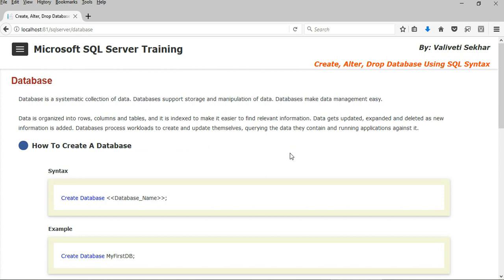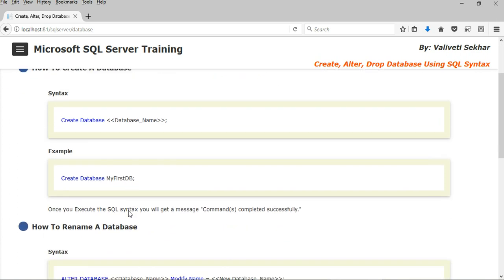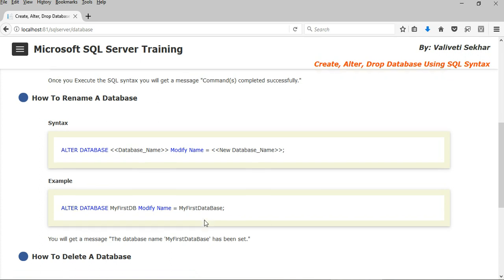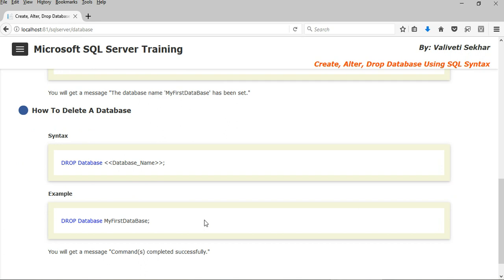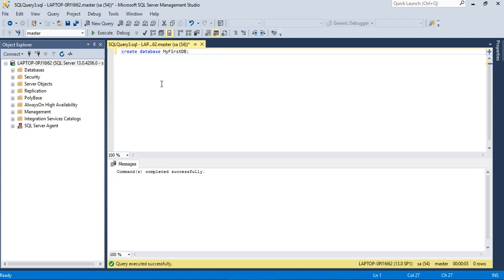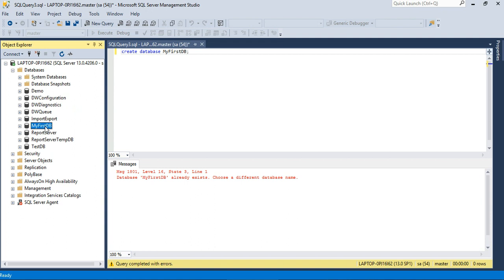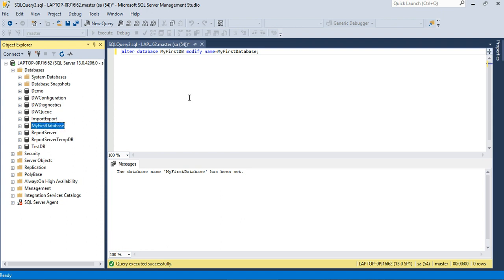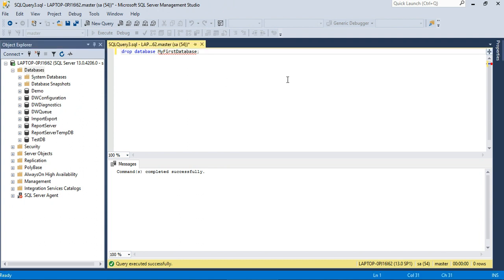How To Create, Alter and Drop Database Using Syntax in SQL Server 2017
How To Create, Alter and Drop Database Using Syntax in SQL Server 2017.Microsoft SQL Server Online Training For Beginners With Advance Concepts

Learn SQL Server free at sekhar.thinkific.com

Learn at Udemy @ $14.99

Create Database syntax in SQL Server 2017
Alter Database syntax in SQL Server 2017
Drop Database syntax in SQL Server 2017

Database is a systematic collection of data. Databases support storage and manipulation of data. Databases make data management easy.

Data is organized into rows, columns and tables, and it is indexed to make it easier to find relevant information. Data gets updated, expanded and deleted as new information is added. Databases process workloads to create and update themselves, querying the data they contain and running applications against it.

Create Database MyFirstDB;

ALTER DATABASE MyFirstDB Modify Name = MyFirstDataBase;

DROP Database MyFirstDataBase;

Microsoft SQL Server 2017 Installation

Microsoft SQL Server Training For Beginners

Learn step by step introduction to the Microsoft SQL Server database concepts. In this course you will learn about Database, tables, insert, select, update, delete, Joins, Temp tables, Stored Procedure, SQL Injection And Advantages of Stored Procedure, Built-in Functions, User Defined Function, Trigger and Views.